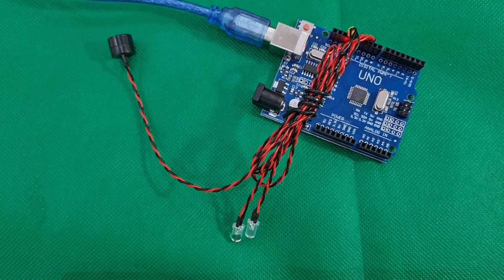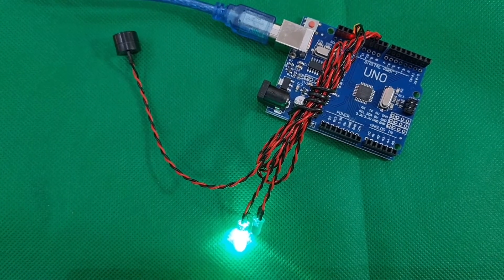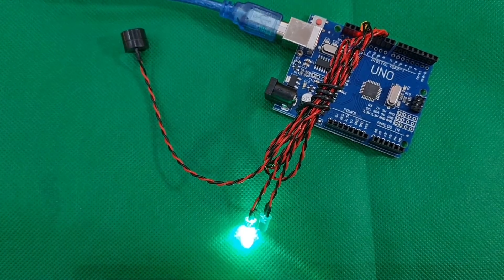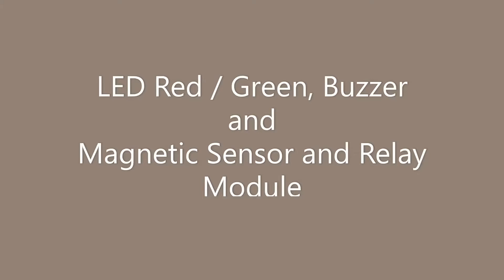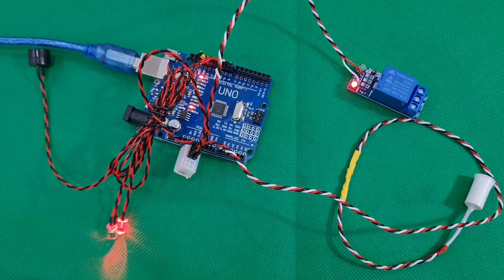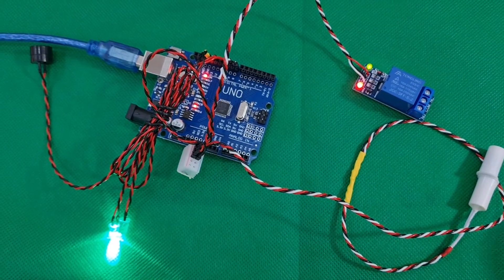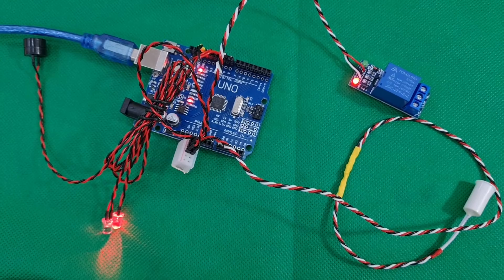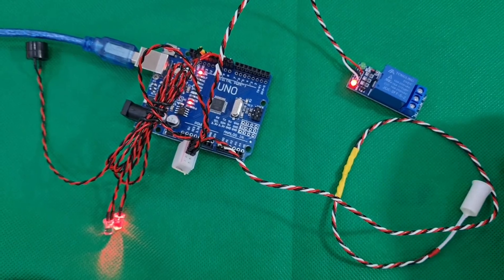Senior Design 2 Meeting 2